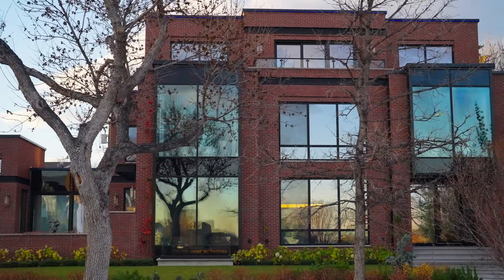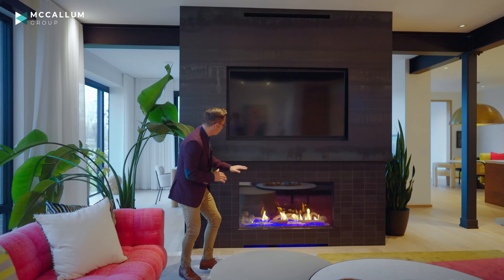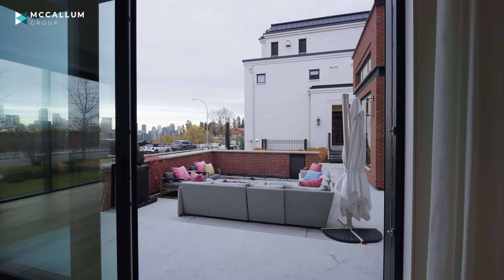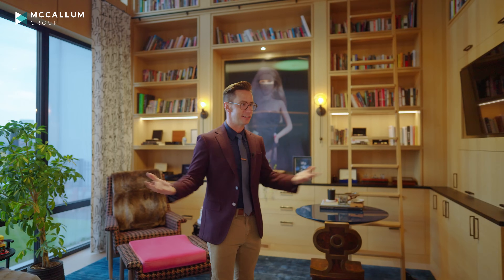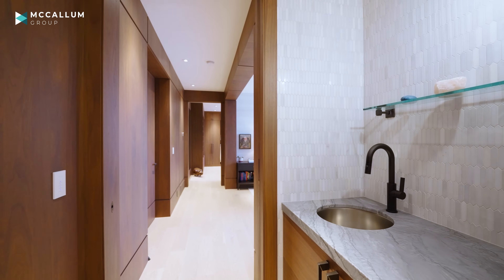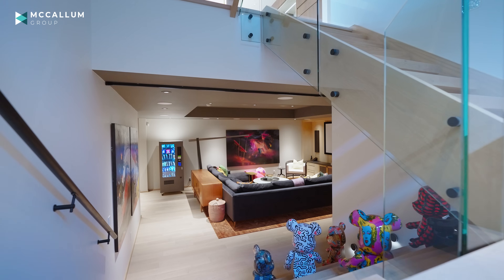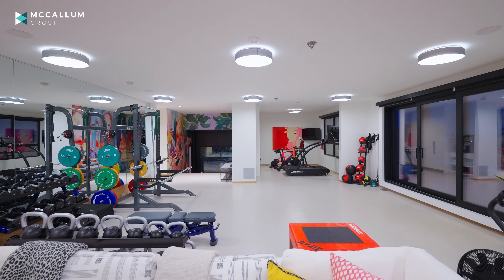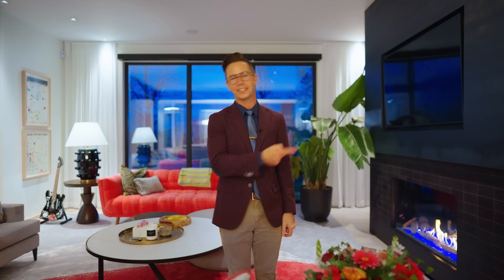Inside a $12,000,000 Calgary Mansion with Unbelievable SURPRISES + Huge Downtown Views!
Luxury & Location meet Fantasy & Fun in this incredible  Maillot Home.  There is just nothing else like it.

This tour is a rare look inside one of Calgary's most exclusive homes.  It serves as testimony to whats possible when you partner with Maillot homes. to learn more about their $33 Million dollars of inner-city land holdings and discover your perfect home and location today!

or Facebook!